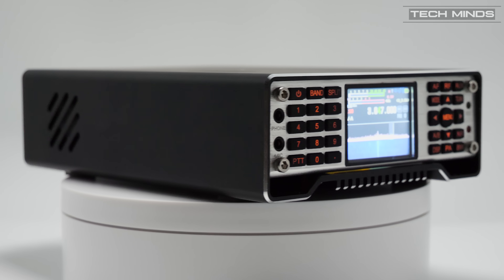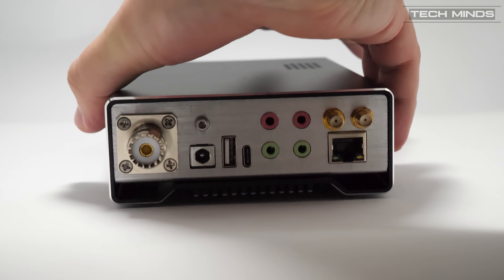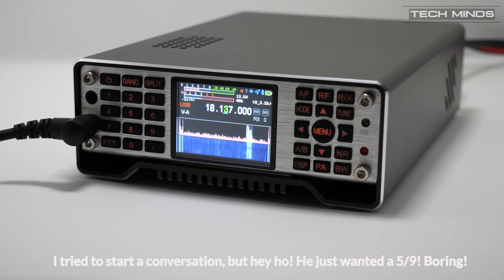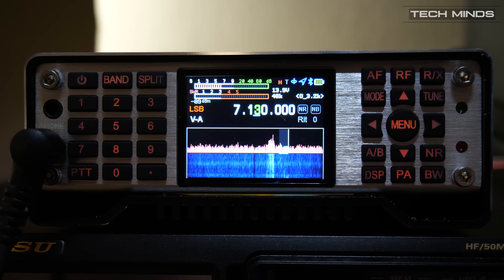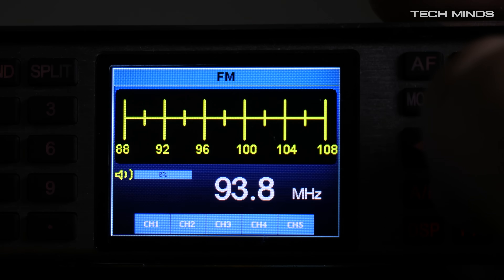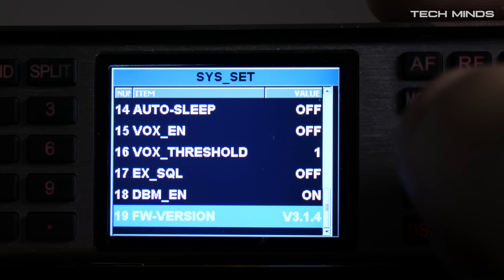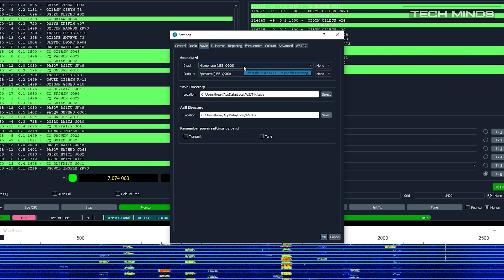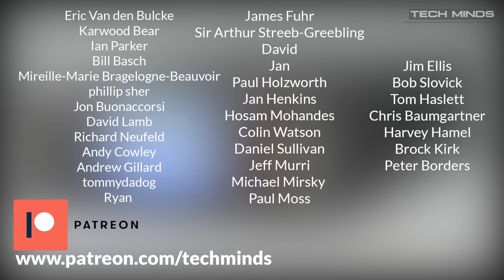ALL BAND ALL MODE HF/VHF/UHF TRANSCEIVER Q900 Version 3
Here we take a look at the Q900 Version 3 Ham Transceiver which covers all ham bands from 160m up to 70cm.